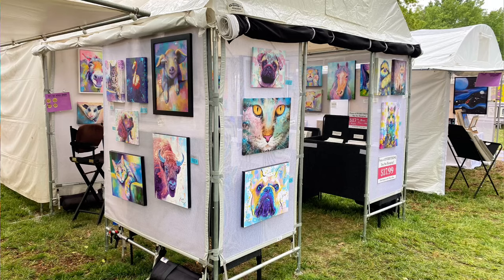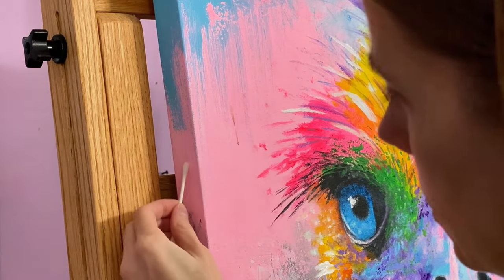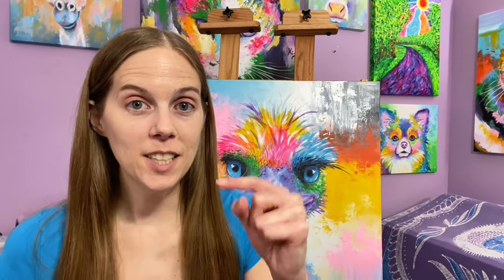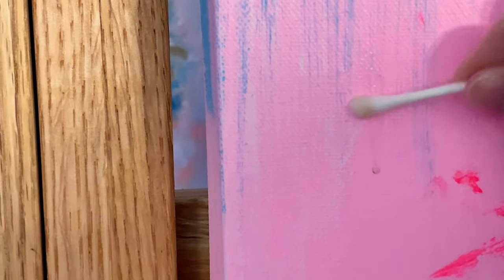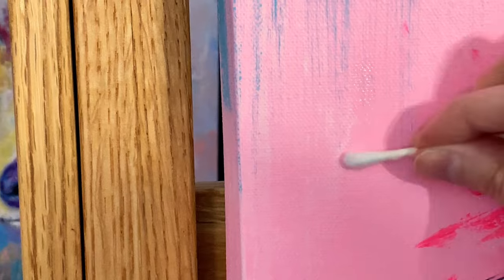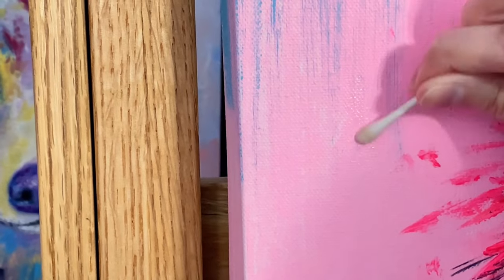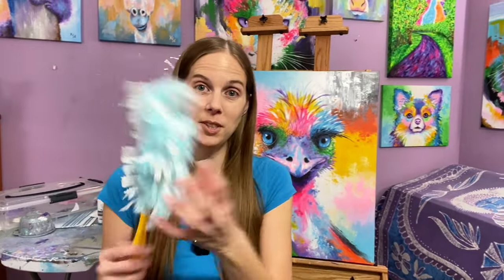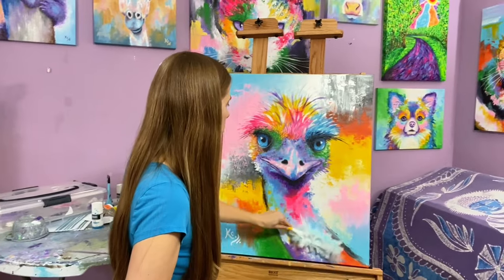How to Clean an Acrylic Painting - Easy & Won't Damage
I share how to clean an acrylic painting. This is a method I have used dozens of times on my acrylic paintings. It is an easy and safe way of cleaning at acrylic painting. Your painting does not have to be varnished.

Make sure to watch the end of the video, because I give a bonus tip on how to clean dust off of your acrylic paintings!

Make cleaning your paintings is your next time!! Watch this video to learn how to varnish them